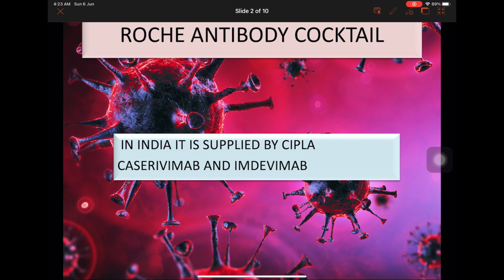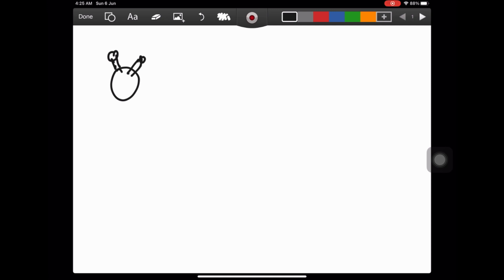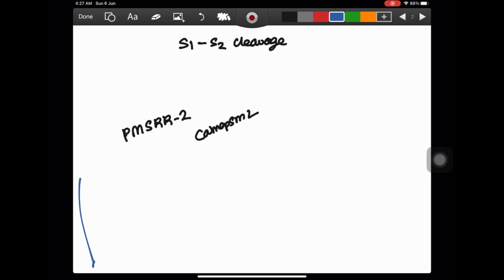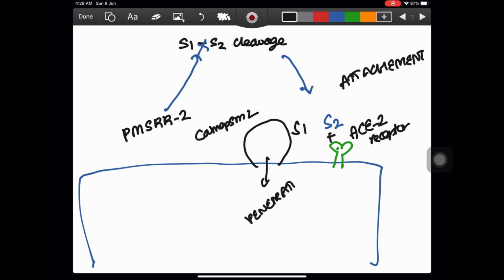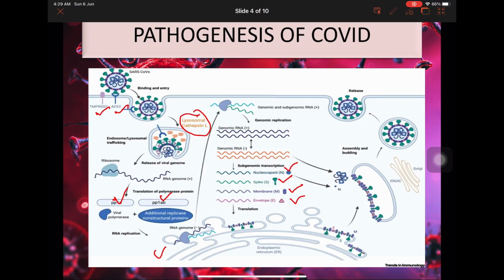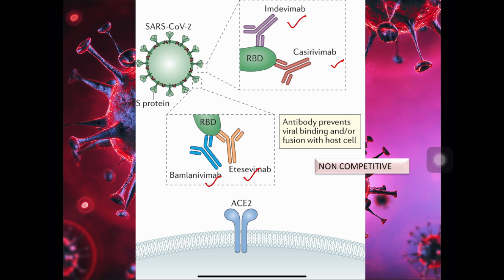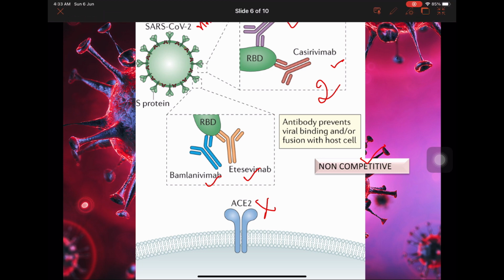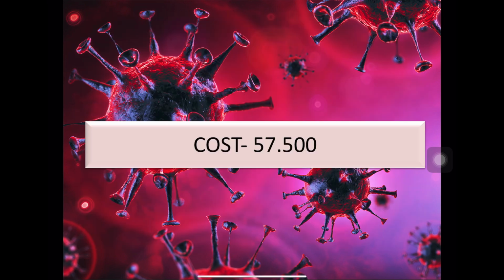ANTIBODY COCKTAIL - EFFECT ON PATHOGENESIS OF COVID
A short video on the mechanism of action of antibody cocktail in covid !!